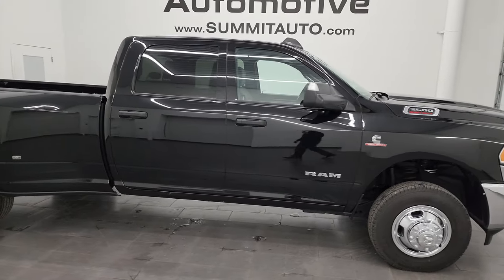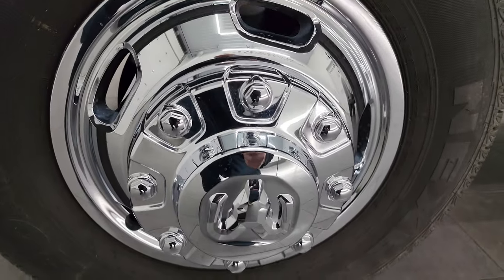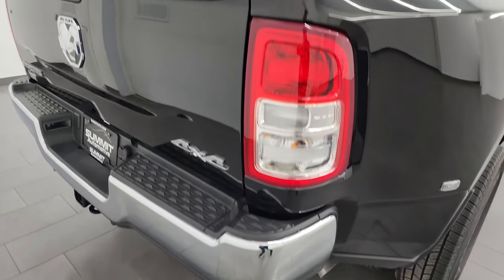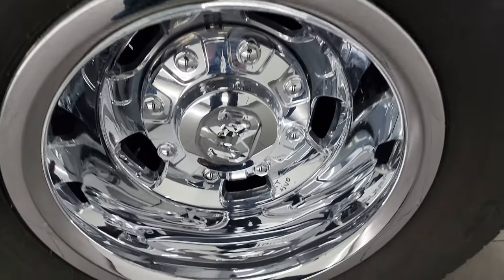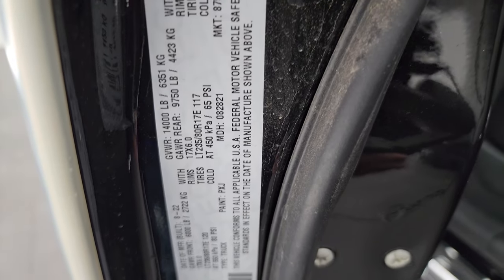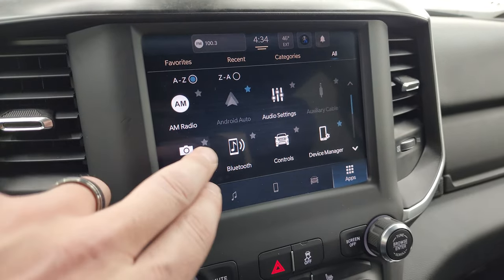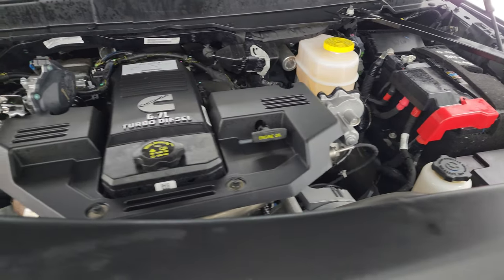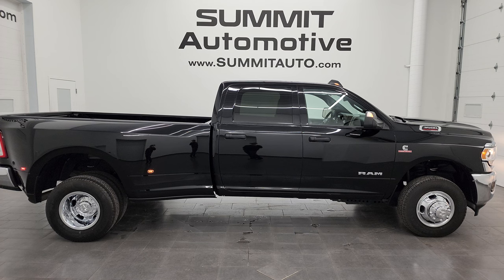2022 RAM 3500 BIG HORN LEVEL A CREW LONG DUALLIE DIESEL DIAMOND BLACK IOWA TRUCK WALKAROUND 14230Z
This 2022 RAM 3500 BIG HORN LEVEL A CREW LONGBOX CUMMINS DIESEL DUALLIE IN DIAMOND BLACK CRYSTAL PEARL FROM IOWA FOR SALE IN FOND DU LAC OSHKOSH WISCONSIN 54935 is the vehicle we did walk around review of today.

Thank you for checking out this video of this 2022 RAM 3500 BIG HORN LEVEL A CREW LONGBOX CUMMINS DIESEL DUALLIE IN DIAMOND BLACK CRYSTAL PEARL FROM IOWA FOR SALE IN FOND DU LAC OSHKOSH WISCONSIN 54935

STOCK: 14230Z
PRICE: $62,994
MILES: 700
MAKE: RAM
MODEL: 3500
VIN: 3C63RRHLXNG382277
LOCATION: FOND DU LAC OSHKOSH WISCONSIN, 54937 TRUCKS ON 41

6.7 Liter Cummins Diesel, Full Four Door Crew Cab, Long Box 8 Foot Longbox, Dual Rear Wheel Dually DRW, Big Horn Package, Level A Group, 6 Speed Automatic Transmission with Optional Manual Tap Shift, 4x4 Push Button Four Wheel Drive 4WD, Reverse Backup Camera Rearview Camera, Power Driver's Seat, Dual Heated Seats, Non Smoker, Gray Cloth Seats, Bucket Seats, Full Towing Package with Receiver Trailer Hitch, Wiring and Transmission Cooler Tow Package, Gooseneck Hitch Gooseneck, 6 Upfitter Switches, Factory Brake Controller, 50 Gallon Fuel Tank, Factory Exhaust Brake, Fold Up Tow Mirrors, Heat Power Mirrors, Electronic Stability Control Traction Control ESC, Nexen Roadian HTX LT235/80 R17 Tires, Steel Rims with Chrome Covers, Four Wheel Disc Brakes, Bedrail Covers, Clearance Lights, Fog Lights, Locking Tailgate, Side Box Tie-downs, AM / FM Radio Tuner, Sirius/XM Satellite Radio Capabilities Sirius / XM, Uconnect (R) 8.4 AM/FM System 8.4 Inch Touchscreen with AM/FM, U Connect Hands Free Bluetooth Hands-Free Phone System Blue Tooth, Android Auto Compatible, Apple Car Play Compatible, Auxiliary MP3 Jack Portable Audio Connection, USB C Jack, USB Jack Portable Audio Connection, Keyless Entry with Factory Remote Start, Push Button Start, Adjustable Height Seatbelts, Driver and Passenger Front Air Bags, L.A.T.C.H. Child Safety System, Side Curtain Air Bags SRS Safety Restraint System, Heated Steering Wheel Multi-Function Steering Wheel Controls, Homelink System with Three Programmable Buttons for Garage Doors, Lighting Systems & Security Systems, Compass, Outside Temperature Display and Mileage Display, Factory Floormats, Loadfloor Boot Tray, Storage Compartment Under Rear Seats, Woodgrain Dash And Door Trim, Air Conditioning AC, Cruise Control, Power Locks, Power Windows, Tilt Steering Wheel, Automatic Headlights Autolamp, 3 Year / 36,000 Mile Remaining Factory Bumper to Bumper Warranty, Whichever comes first, 5 Year / 100,000 Mile Remaining Powertrain Factory Warranty, Whichever Comes First, Diamond Black Crystal Pearlcoat,